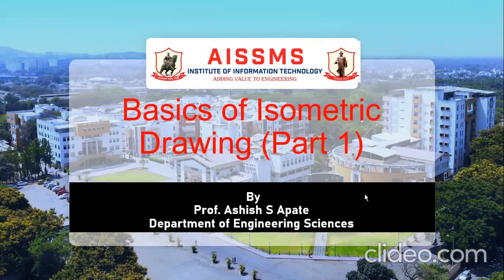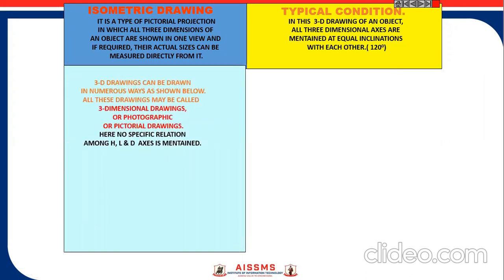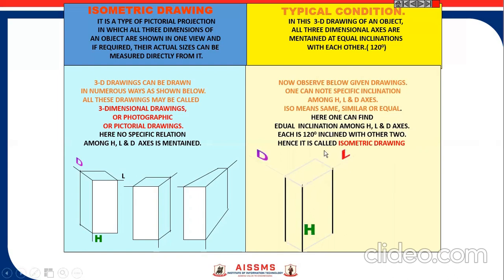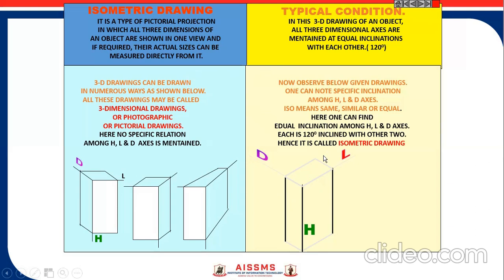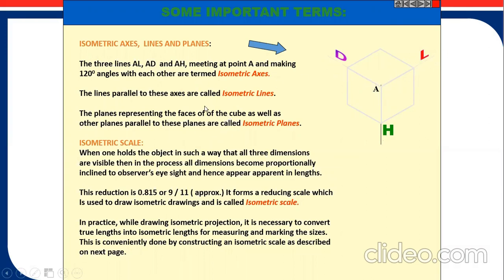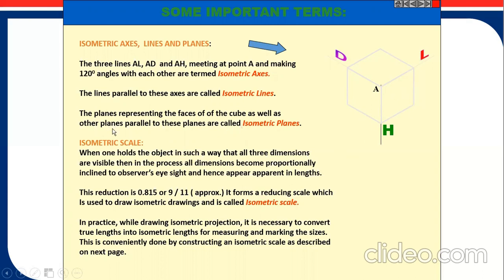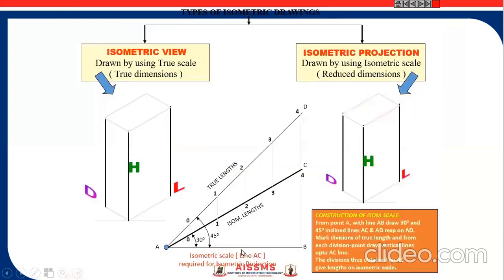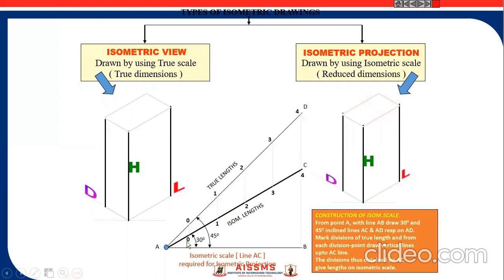Basics of Isometric (Part 1)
Video by :- Prof. Ashish Apate
Subject:-  Engineering Graphics
Description:- Basics of Isometric